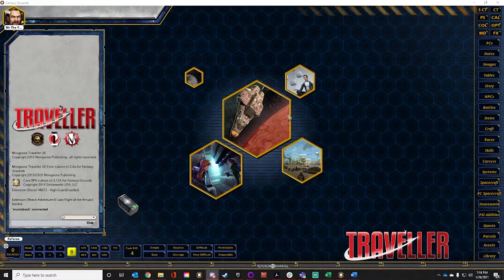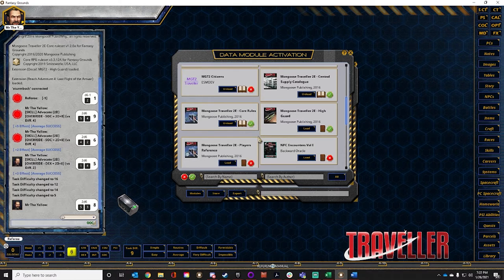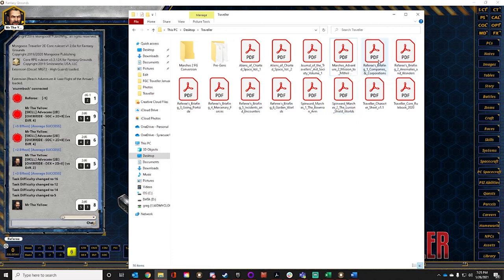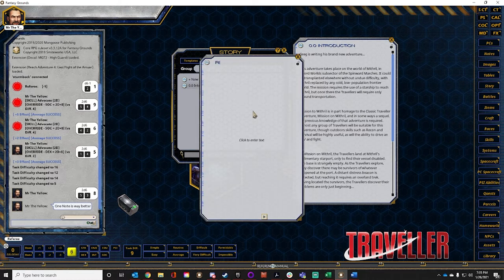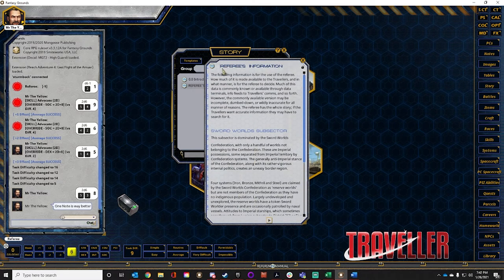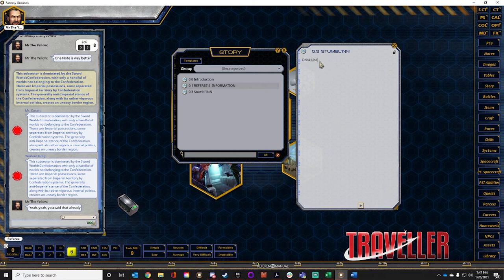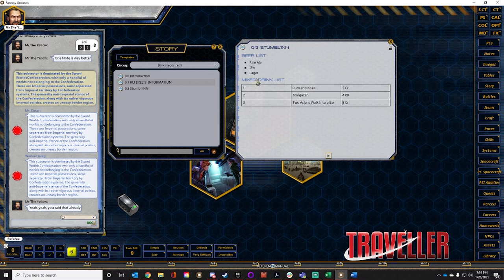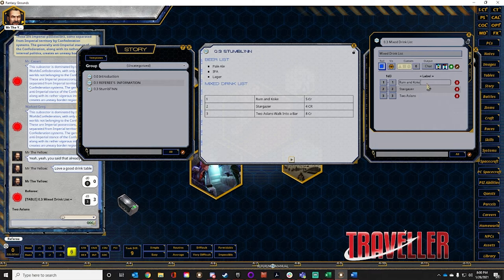FGC Presents: Mongoose Traveller 2 Ref Class (GM 102 Class)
This is a Ref class with G-Rex. It was recorded January 2021 and was hosted by G-Rex. This was part of our Traveller month at Fantasy Grounds College.

If you have questions about the Traveller ruleset, we invite you to join our discord and post your questions in our traveller channel, and one of our Traveller experts will address your question.